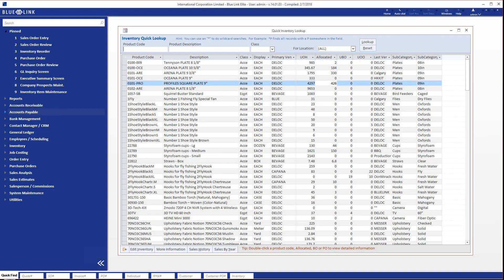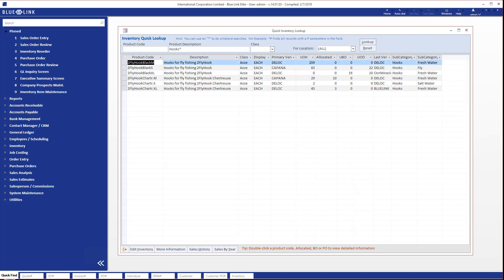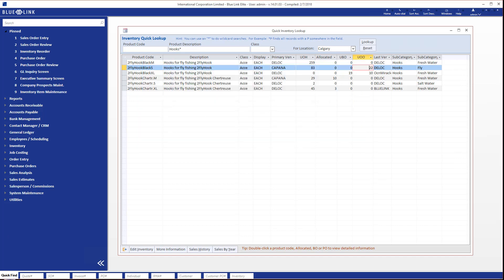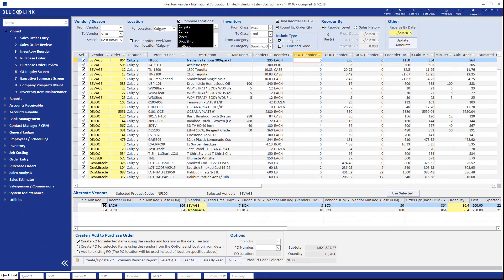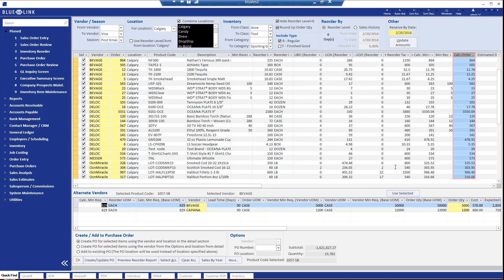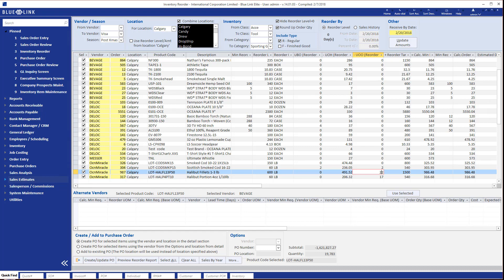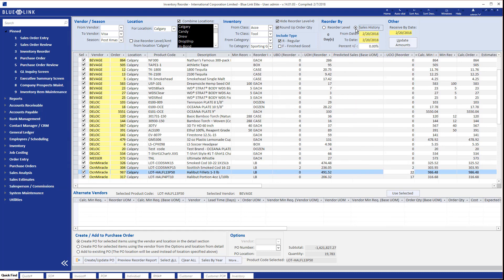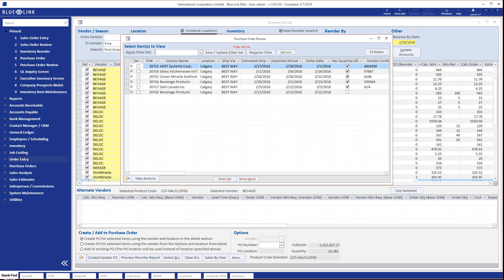Inventory Management - Reorder Report [System Tells You What To Order!!]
Blue Link's Inventory Management System provides quick lookup tools to tell you which units are on hand, units available, allocated units and quantity, units on backorder, and units on POs that have not been received.

Drill down to details on products located in multiple warehouses including quantities for each location, pricing, transaction dates, and more. The system will also tell you what it thinks you should be reordering based on backorders, on POs, and set minimum quantities at a product or vendor level!